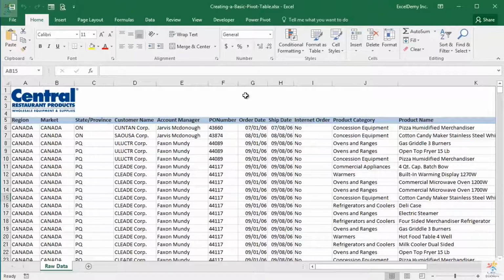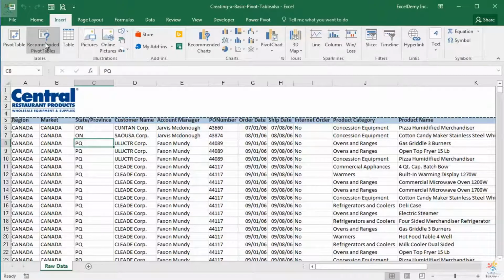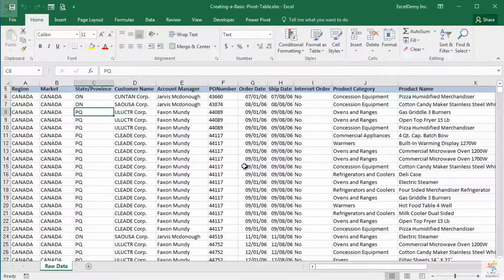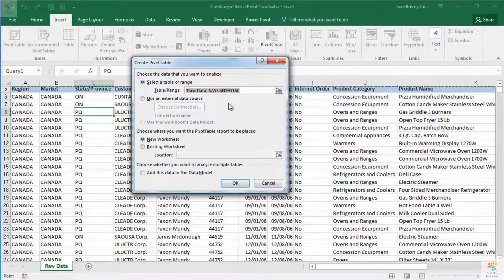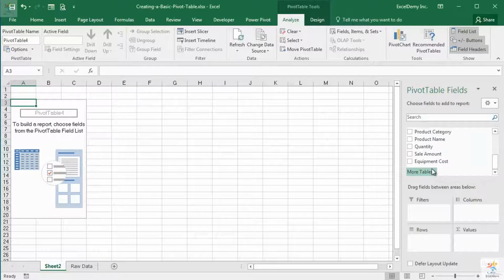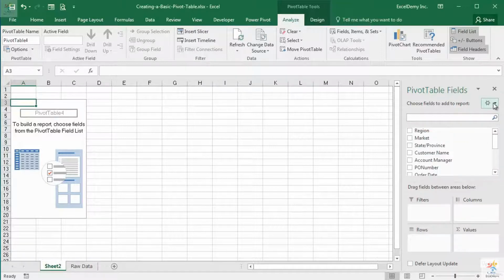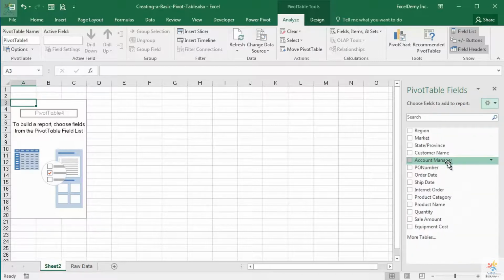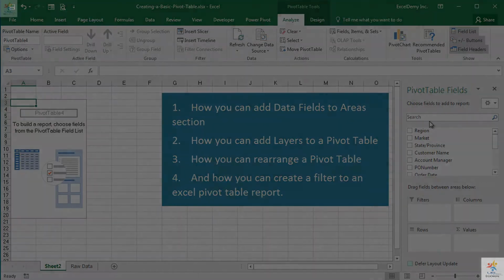10. Creating A Basic Pivot Table - Part 1 | Excel Tutorial | Univ eLearning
1. Enter your data into a range of rows and columns.

2. Sort your data by a specific attribute.

3. Highlight your cells to create your pivot table.

4. Drag and drop a field into the "Row Labels" area.

5. Drag and drop a field into the "Values" area.

6. Fine-tune your calculations.